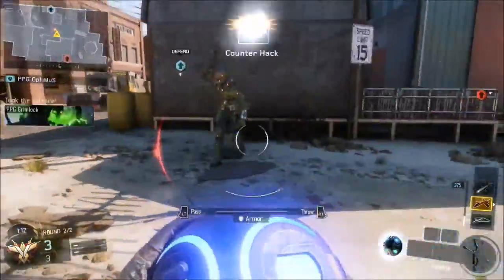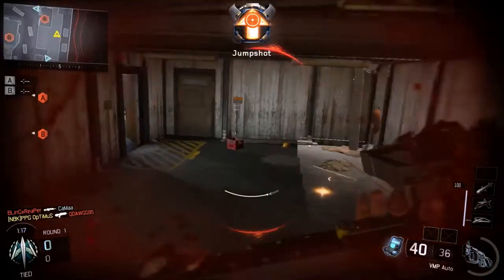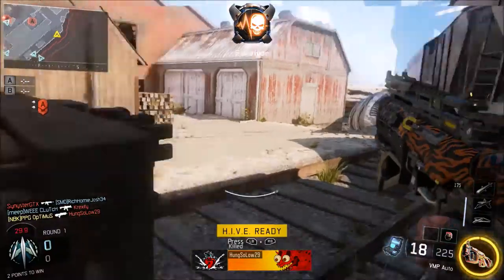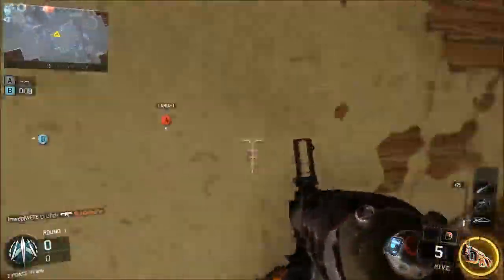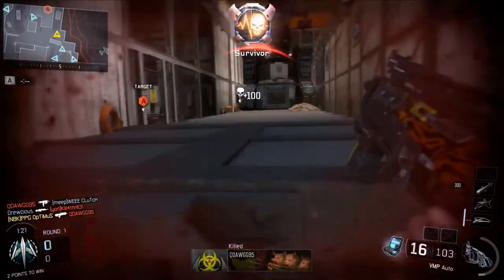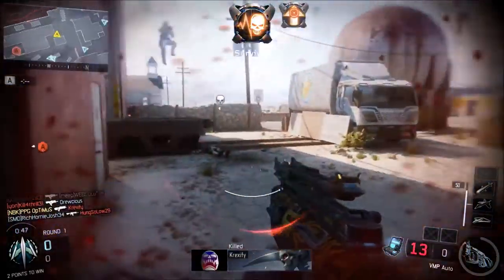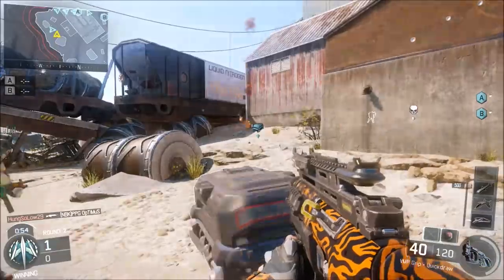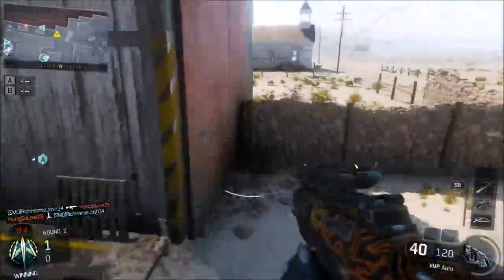Black Opa 3 51-9 demolition Gameplay